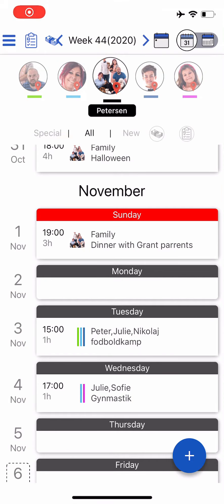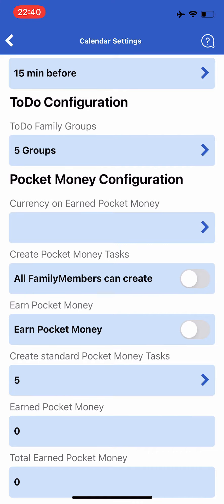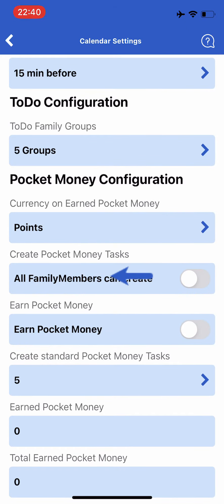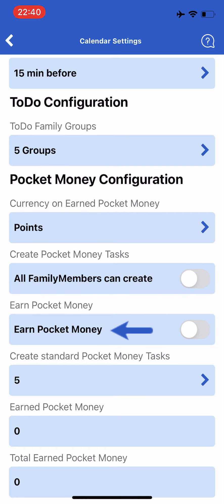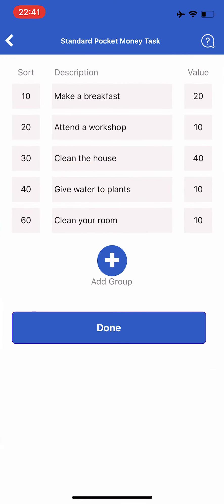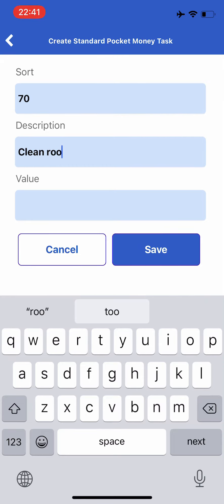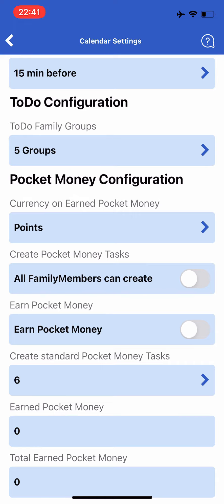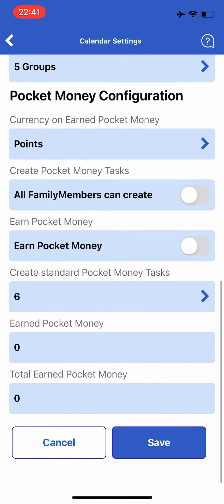Pocket Money - Calendar Configuration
I denne video findes en kort beskrivelse af hvordan du konfigurere Daysi kalenderen så du kan bruge Lommepenge funktionen